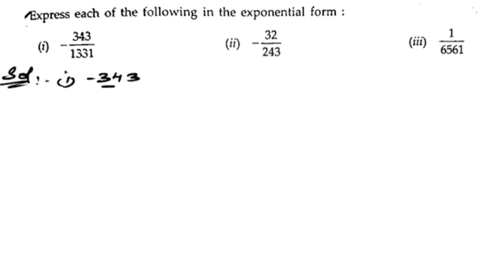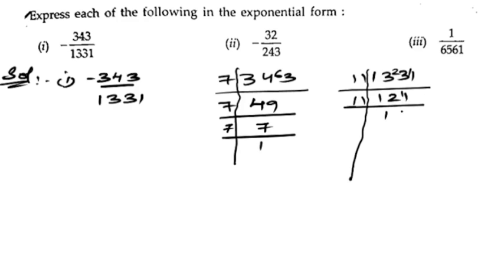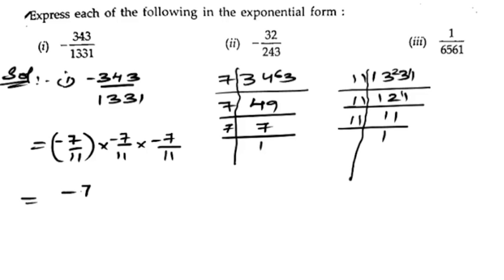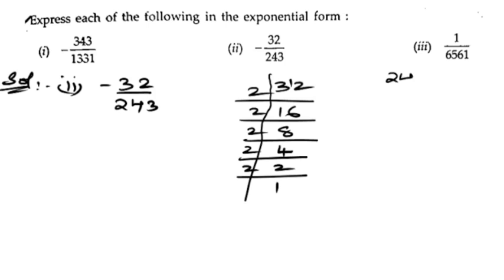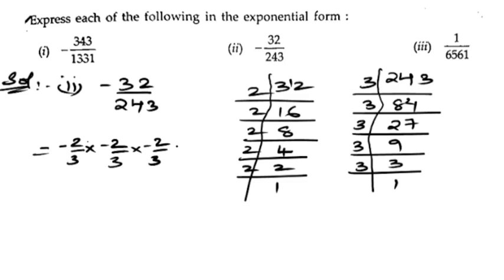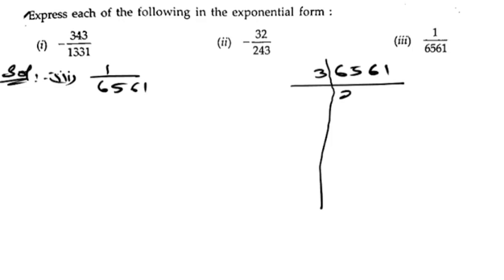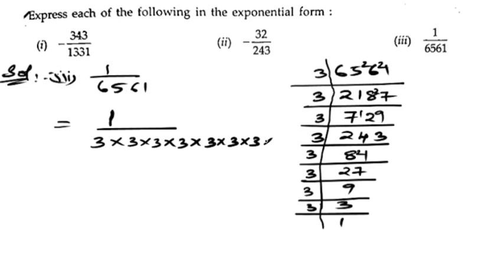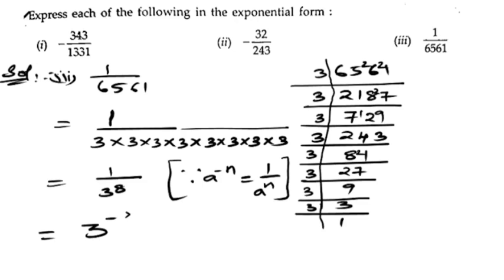Express each of the following in the exponential form: (i)-343/1331 (ii)-32/243 (iii)1/6561